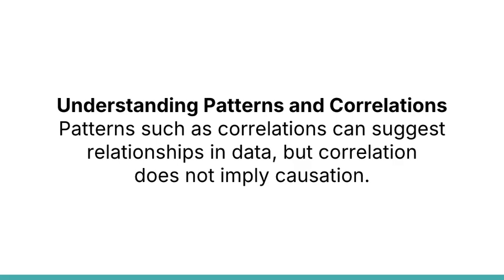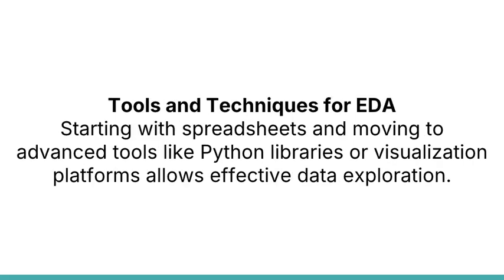Episode 15 - Exploratory Data Analysis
In Episode 15 of '100 Days of Data,' Jonas and Amy dive into the world of Exploratory Data Analysis (EDA), the essential first step in any data project. With a mix of real-world examples and practical tools, they explore how EDA helps uncover hidden patterns, anomalies, and trends in messy datasets. From visualizing engine failure spikes in the automotive industry to identifying unusual spending patterns in finance, the hosts demonstrate the power of combining statistics with storytelling. They also discuss tools ranging from Excel and Python’s Pandas to no-code platforms like Tableau, making EDA accessible to both analysts and business users. Whether it’s missing values or subtle correlations, this episode emphasizes that knowing your data well is key to building trustworthy AI systems and driving strategic decisions.